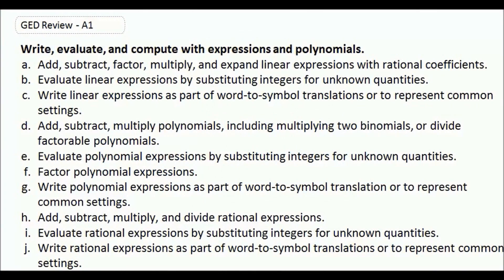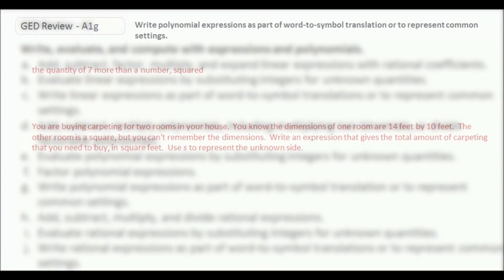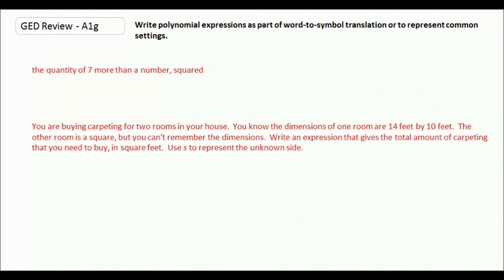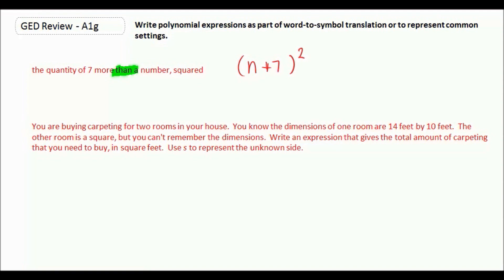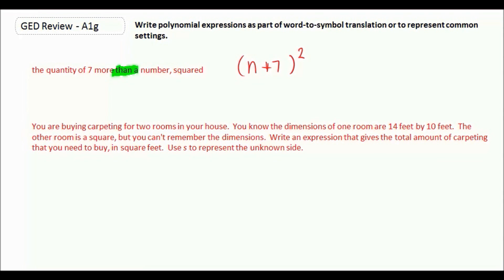GED Study Guide Math | Solving Linear Expressions Part 7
In this GED Math video lesson we will be learning more about linear expressions. In this lesson we will get more in depth and learn how to write polynomial expressions as part of word-to-symbol translation or to represent common settings